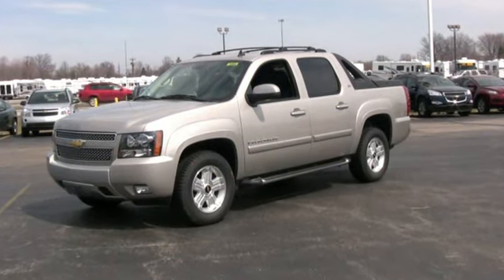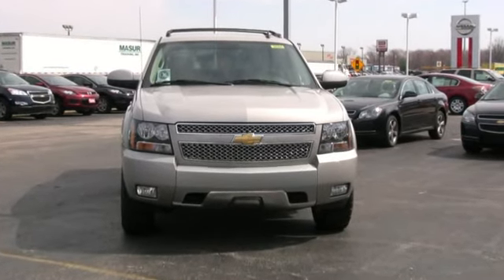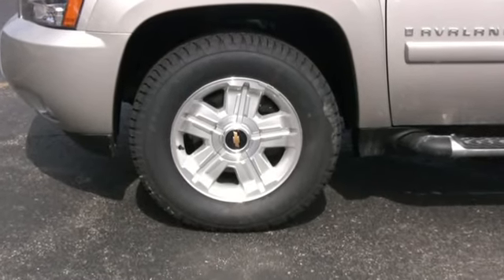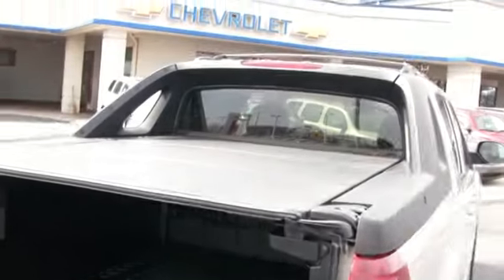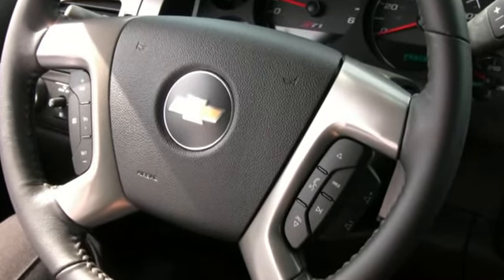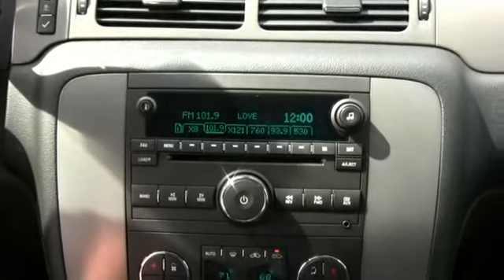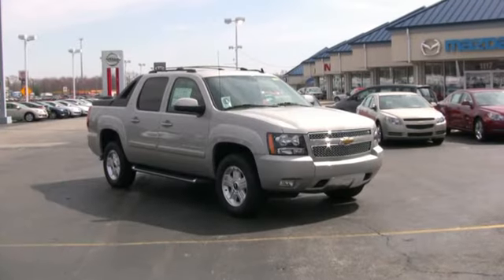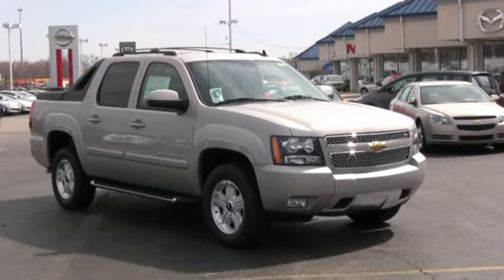New 2009 Chevrolet Avalanche Cincinnati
New 2009 Chevrolet Avalanche review by Cincinnati Chevrolet dealers Jeff Wyler Eastgate full service new and used Cincinnati Chevy Avalanche dealerships serving the greater Cincinnati market.  Video review of new 2009 Chevrolet Avalanche.